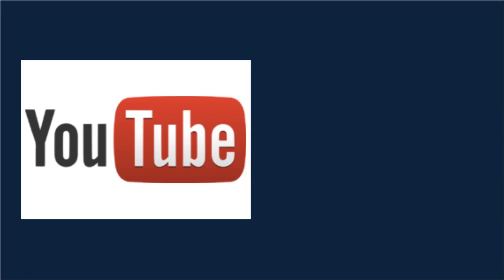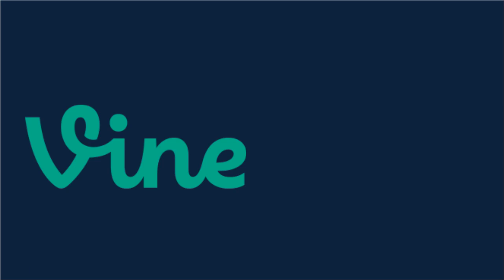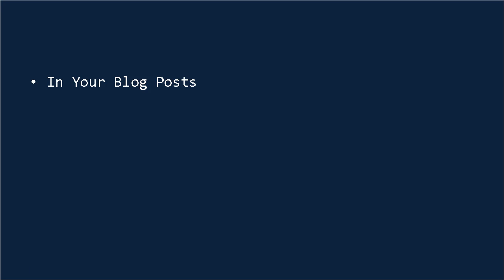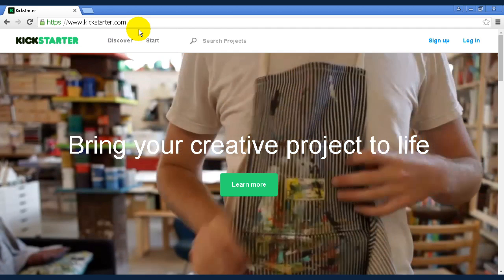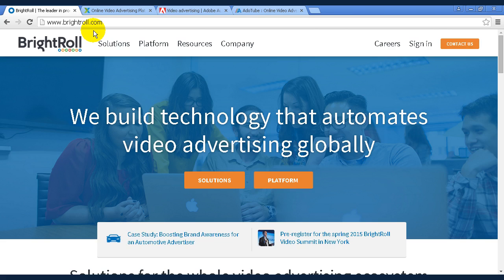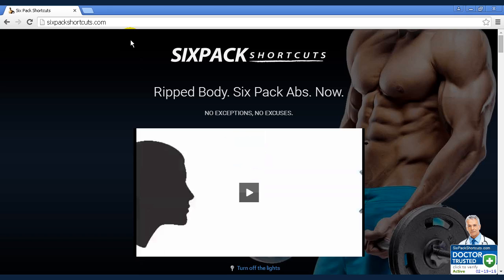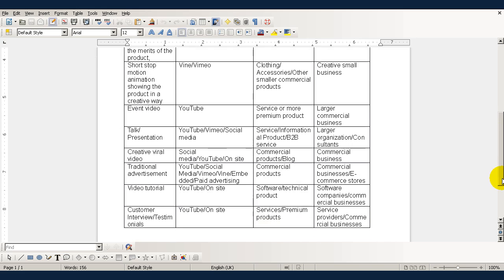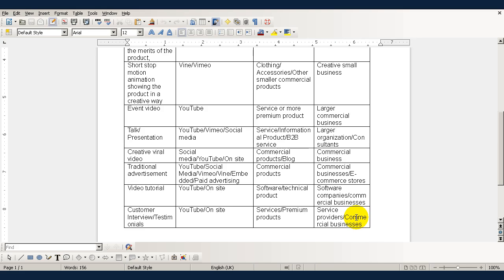Video Marketing Excellence video 4